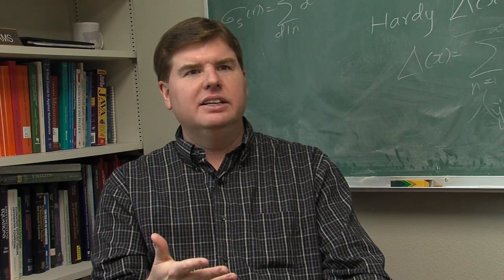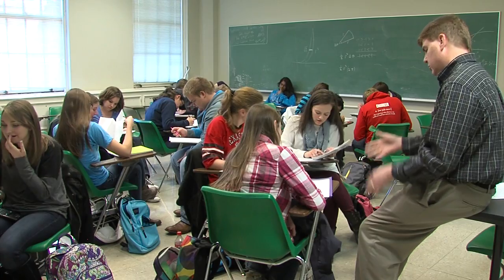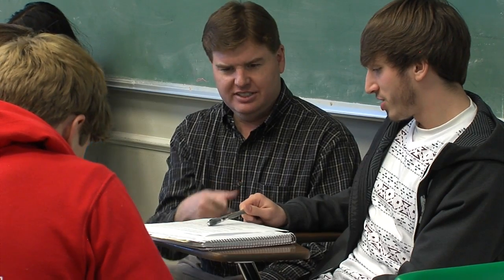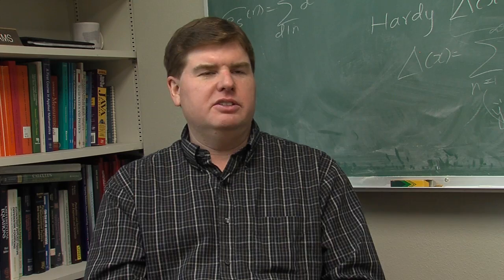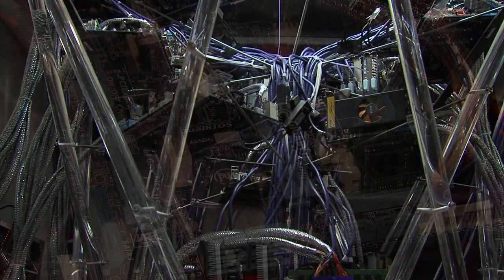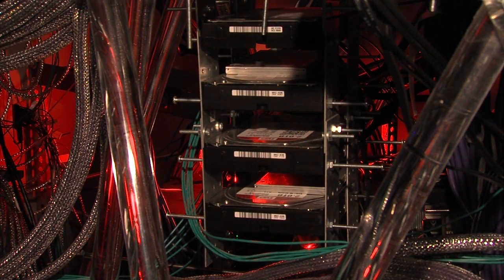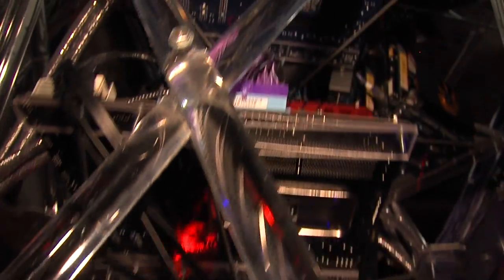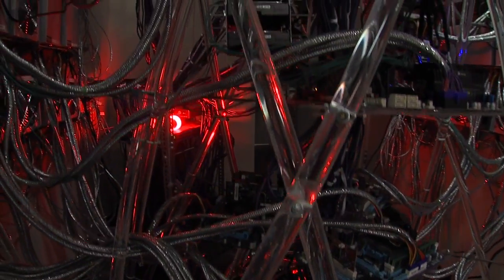Brock Williams - 2015 Texas Tech Integrated Scholar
Brock Williams, a professor in the Department of Mathematics and Statistics, was selected to be a Texas Tech Integrated Scholar for 2015.